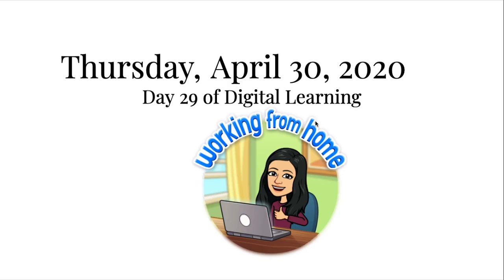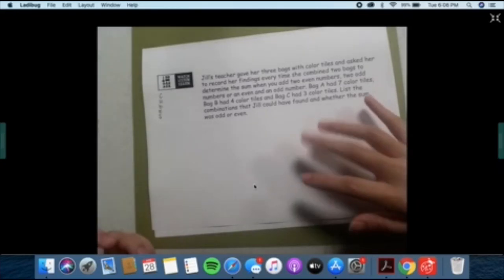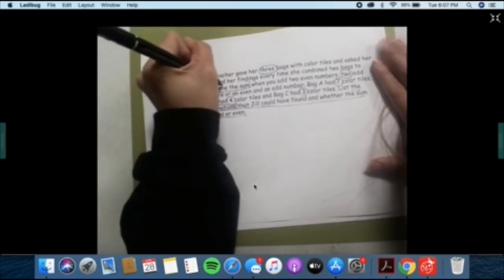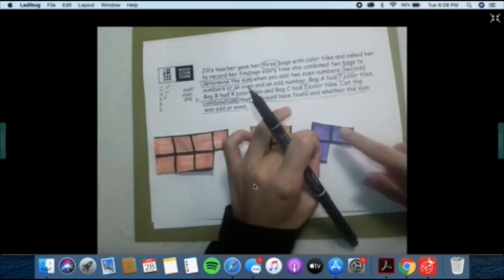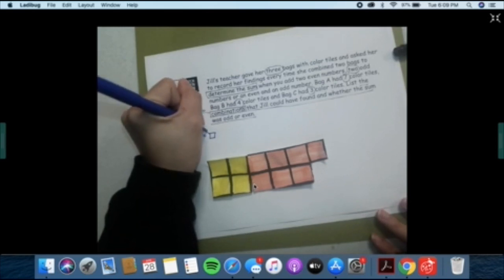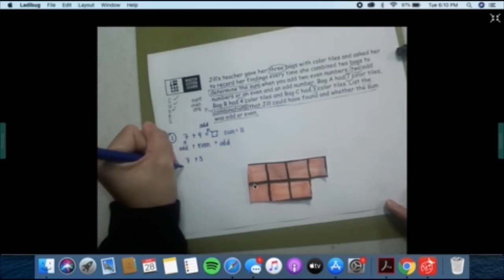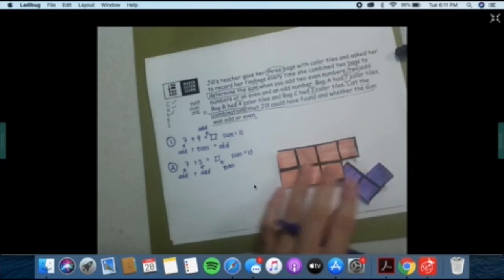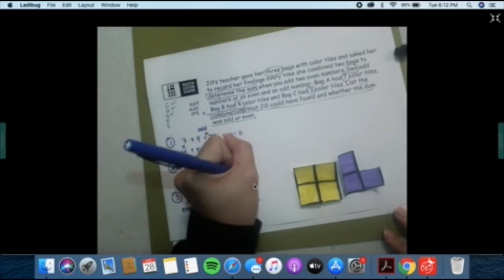April 30, 2020 Math Mini lesson